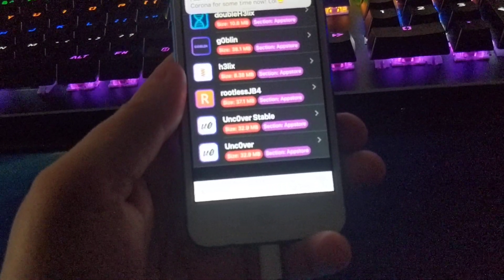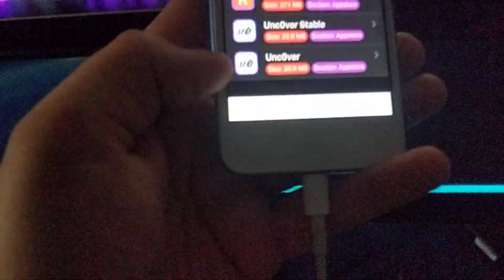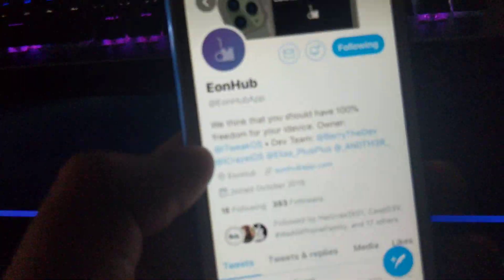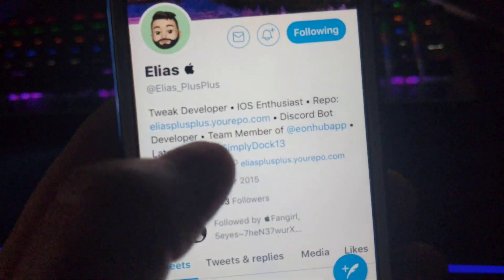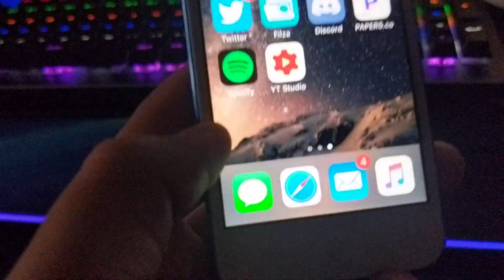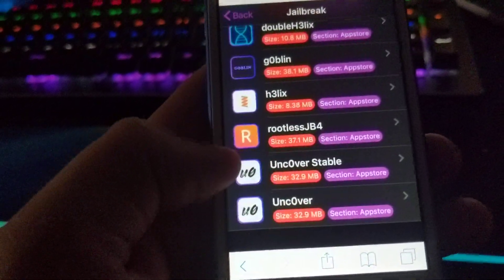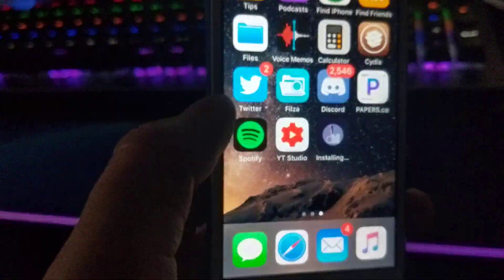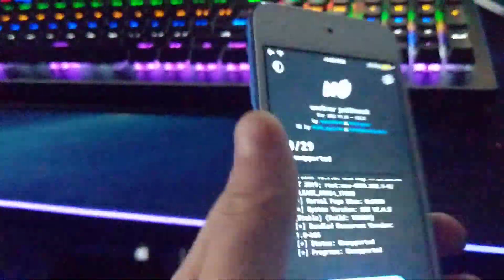HOW TO DOWNLOAD UNC0VER JAILBREAK NO REVOKES AND NO PC! (IOS 12 - 13)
in this video i show you how to download unvover jailbreak with out any revokes! this is a paid service! 5$ per revoke or 30$ for unlimited revokes! enjoy!